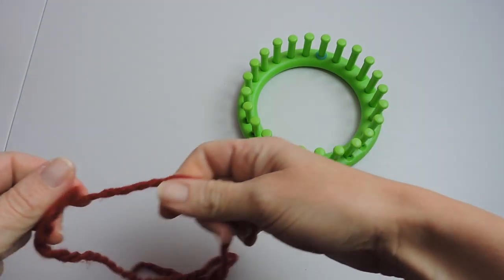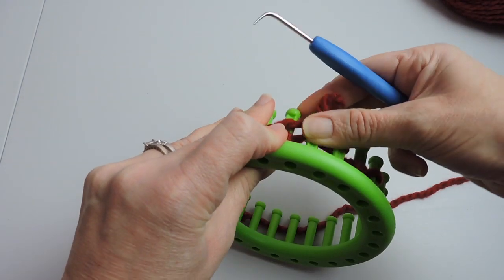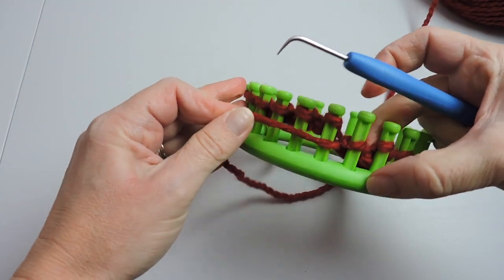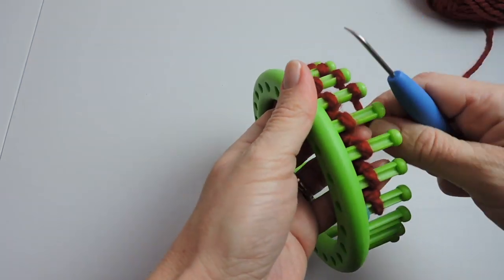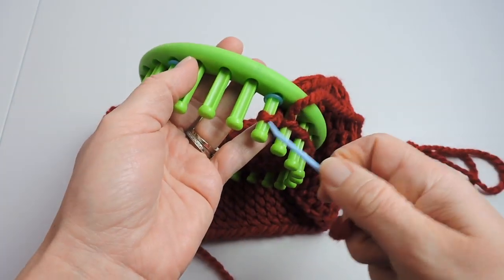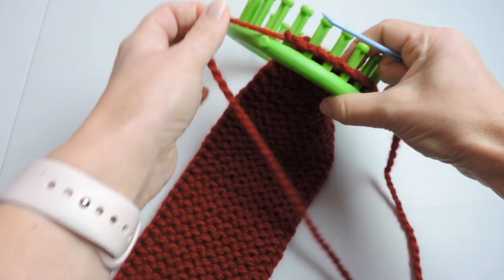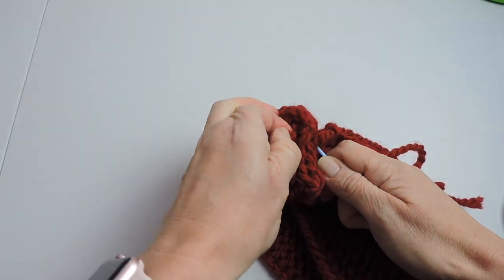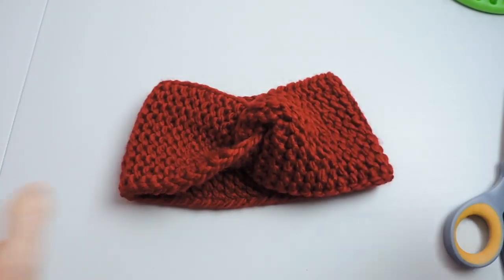Easy Loom Knit Ear Warmer Headband (Beginner Friendly)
Thanks for joining me! In this video I will show you how to make an easy ear warmer/ headband.

Items Need for this Video:
*24 peg loom
*Loom Knit Hook
*Darning Needle (I like metal darning needles.)
*Sharp Scissors
*Bulky #5 yarn ( I used I Love this Yarn from Hobby Lobby.)